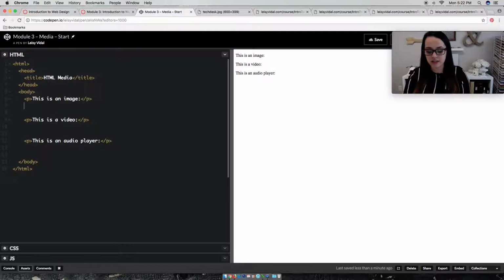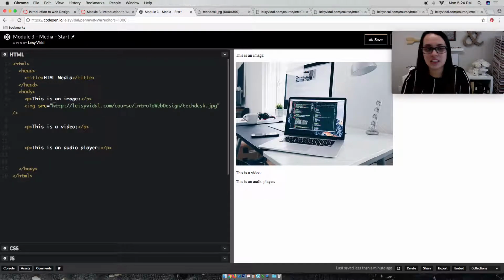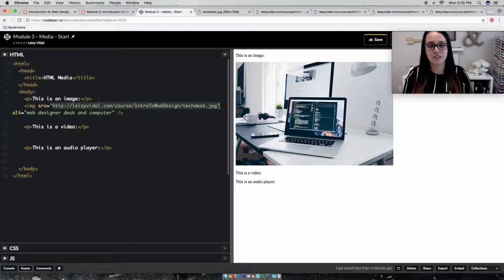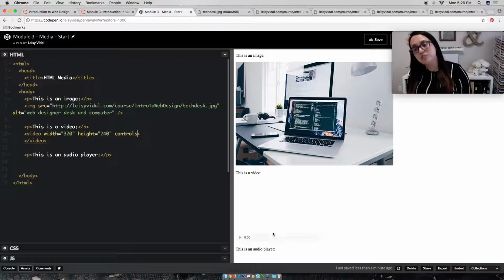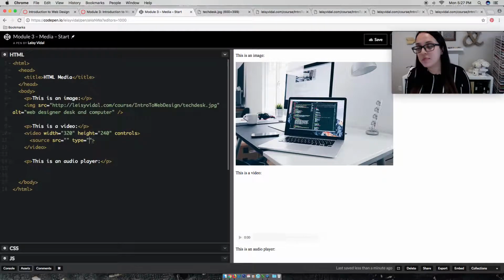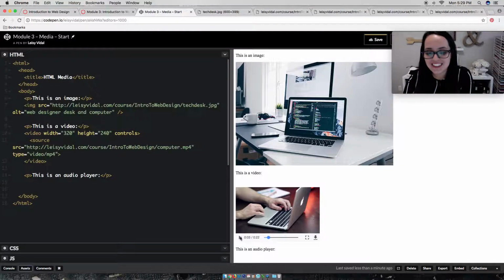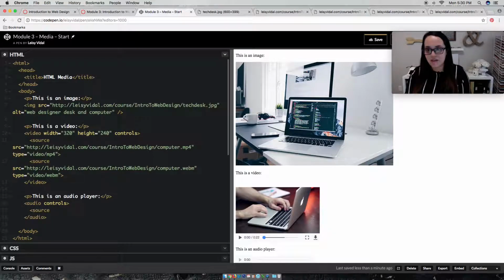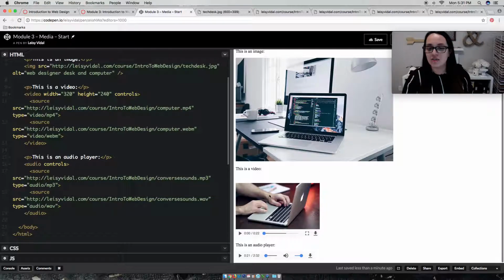Module 3.2 – HTML Media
Course: Introduction to Web Design
Module: 3.2
Video: HTML Media